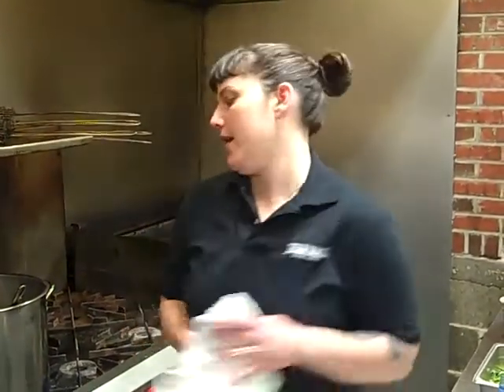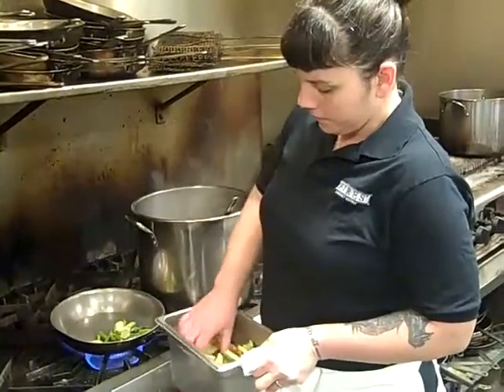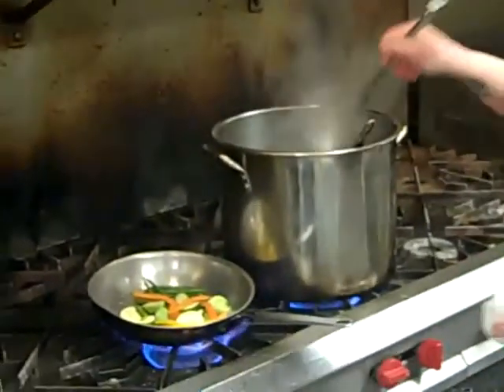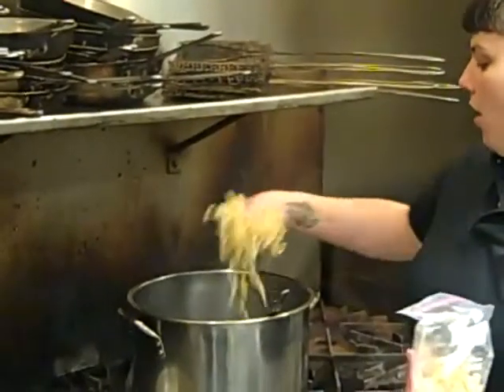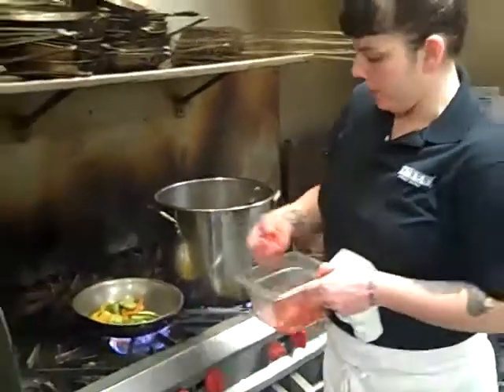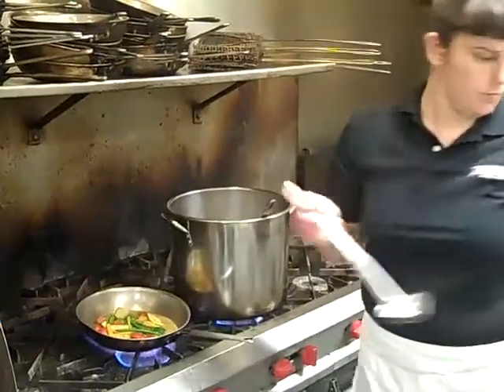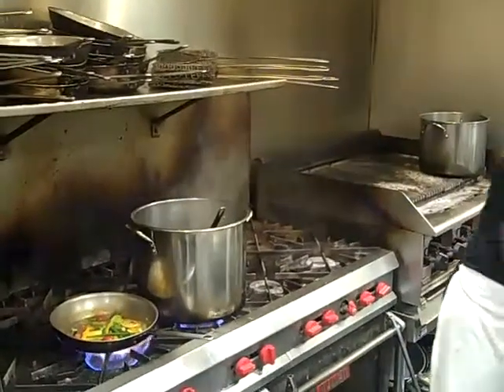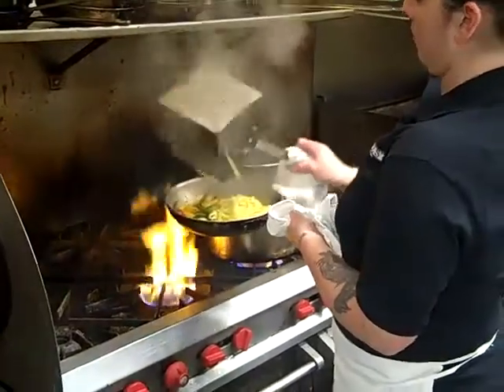J.FIRES'-CHEF JENNIFER PENSONEAU- PASTA WITH VEGETABLES